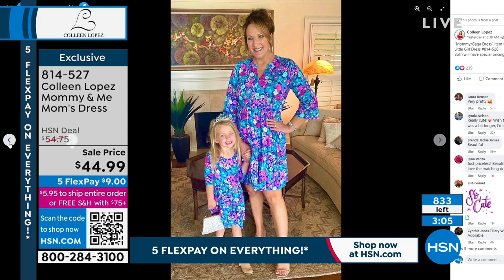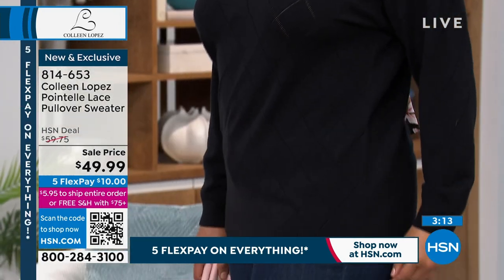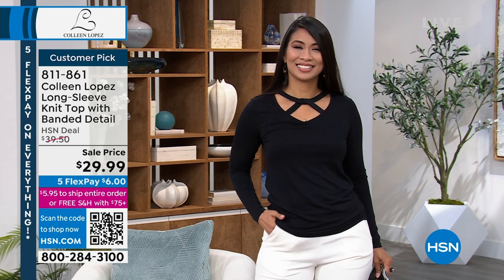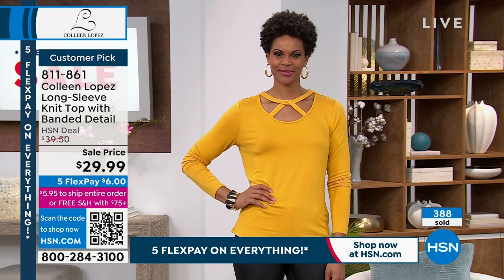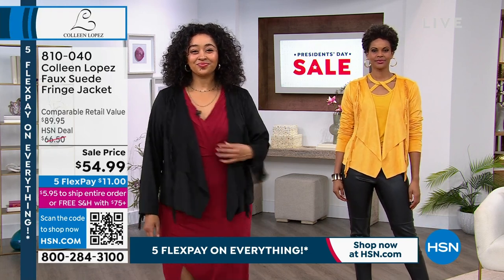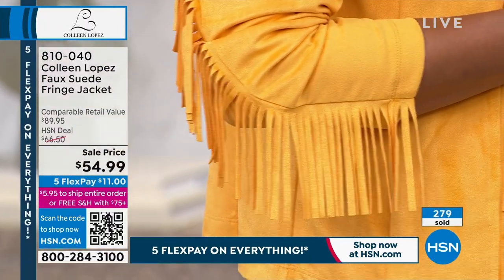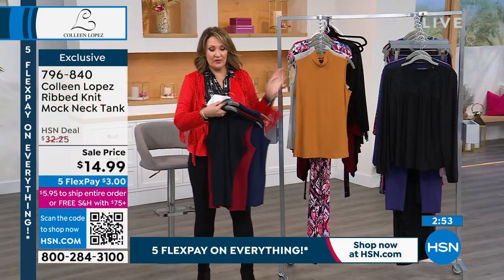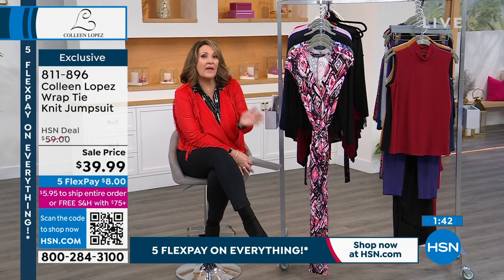HSN | Colleen Lopez Collection 02.20.2023 - 08 PM